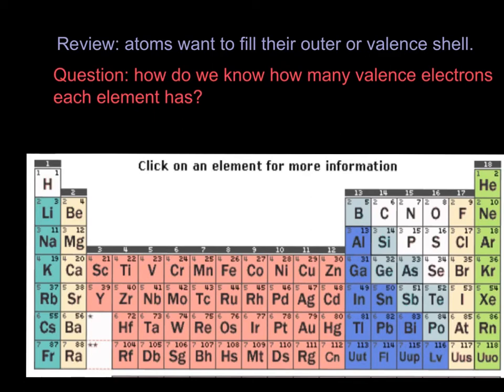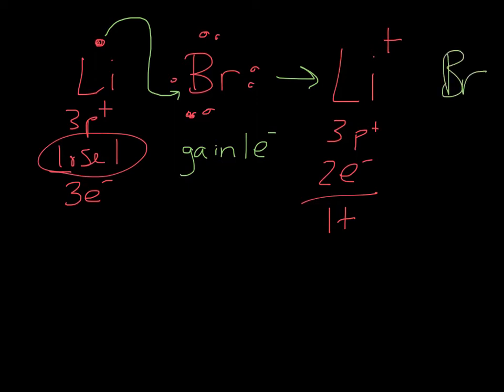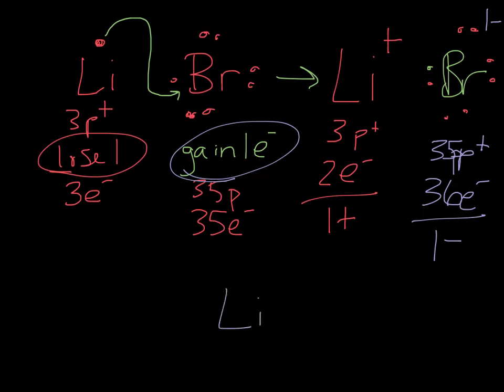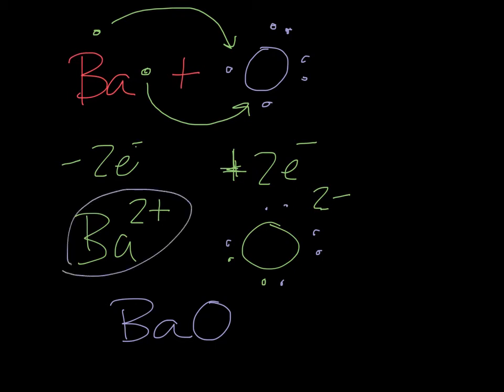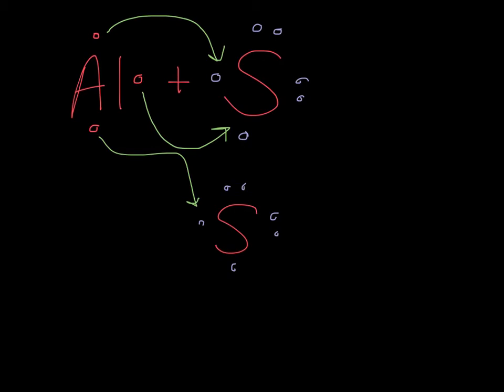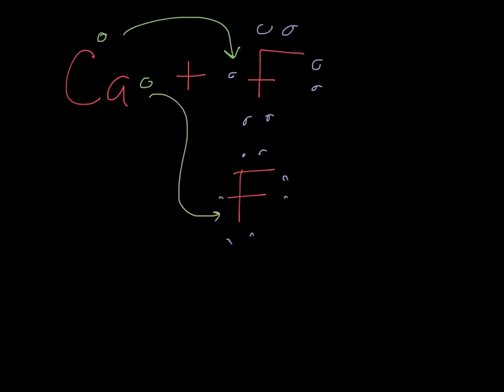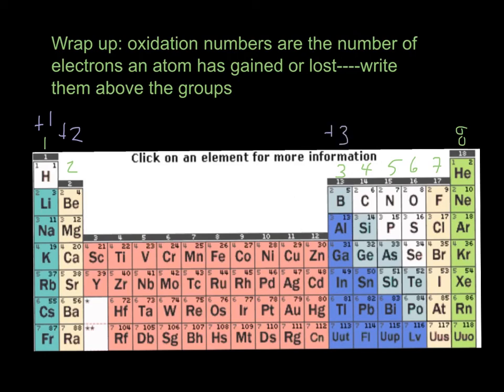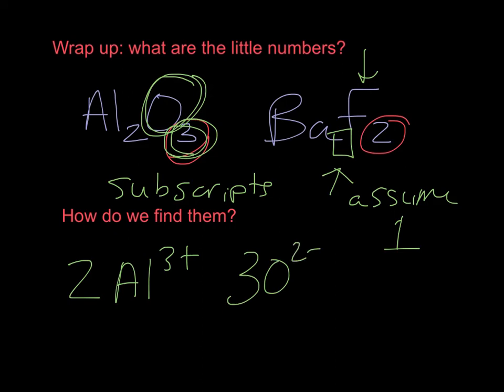how do ionic bonds form